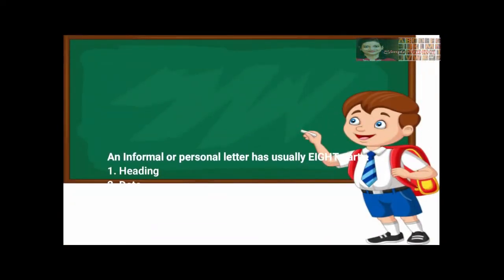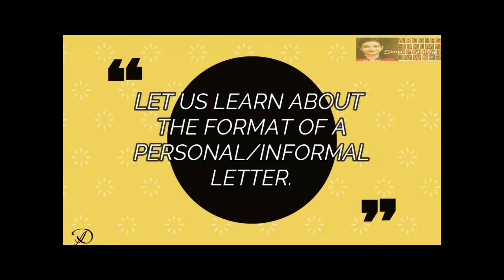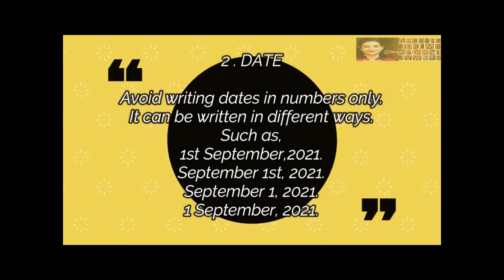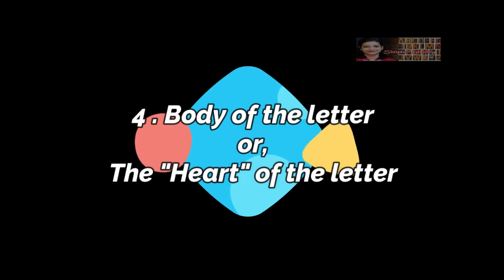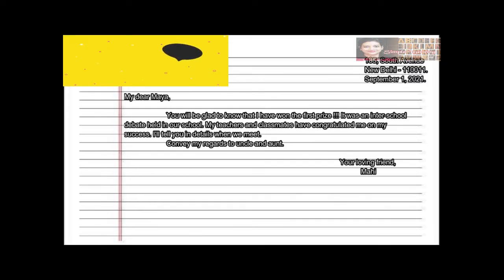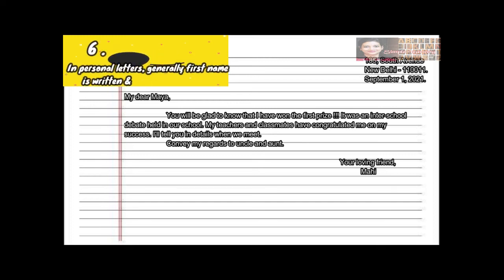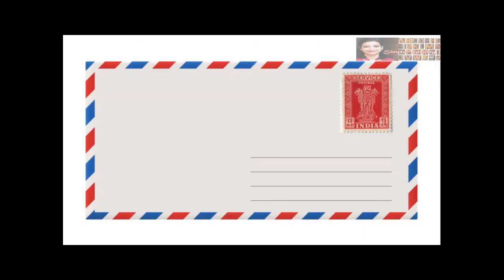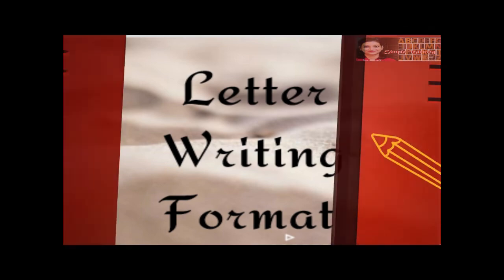SIMPLE LEARNING - WRITING PERSONAL OR INFORMAL LETTER